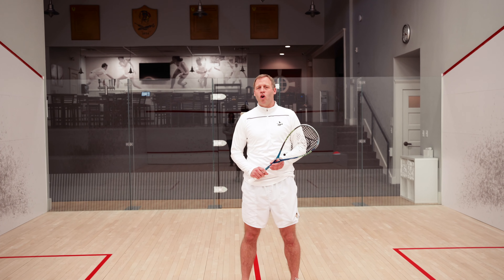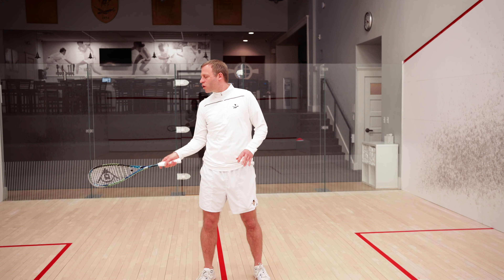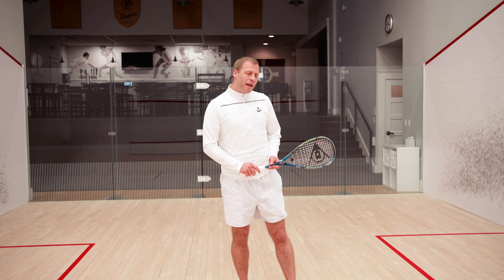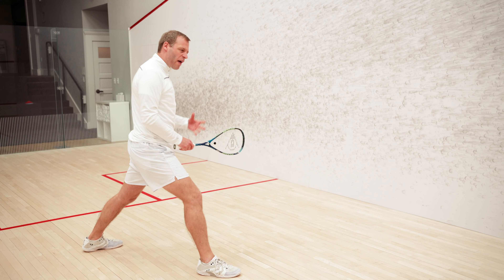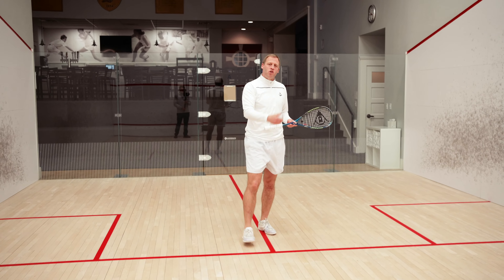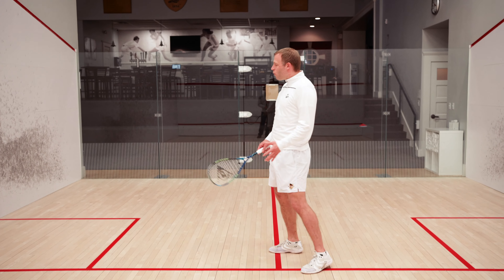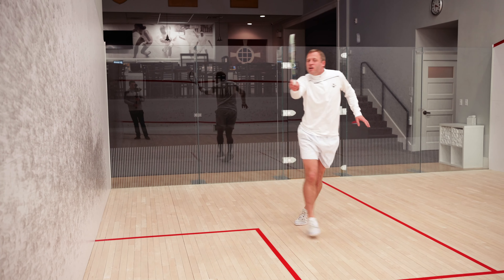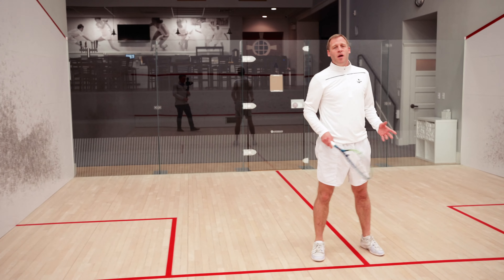Shot Cycle - Part 6: Follow Through